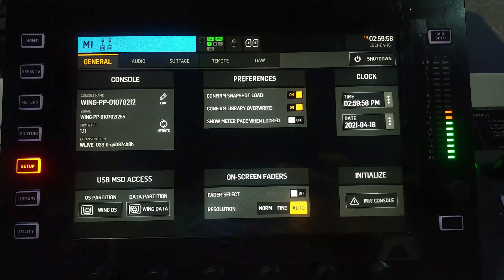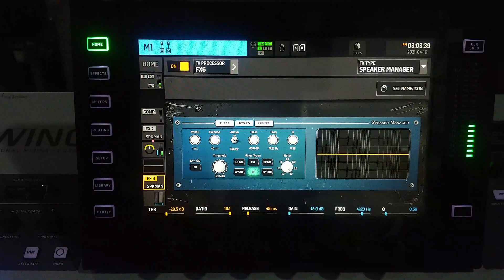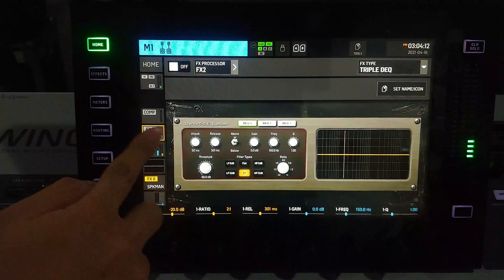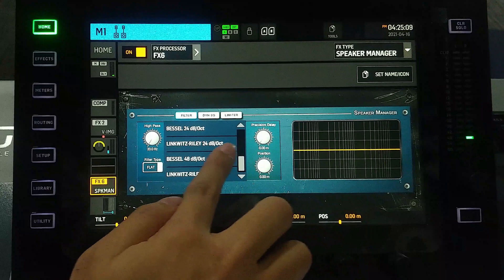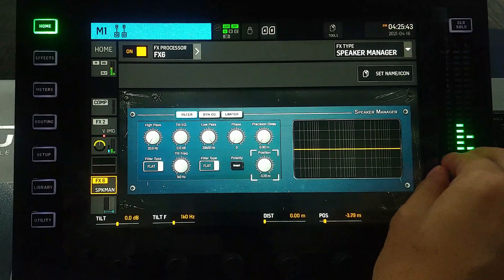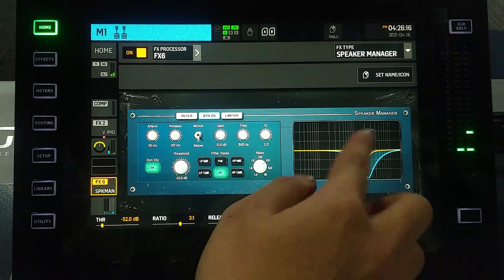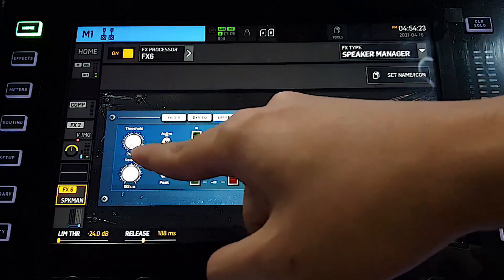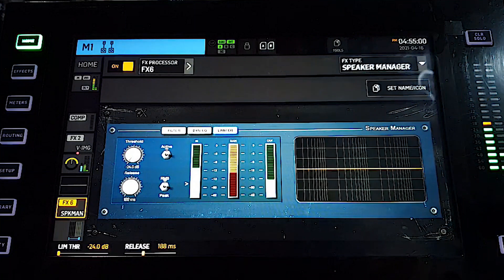Speaker Manager Plugin aka Digital Loudspeaker Management inside Behringer WING (Firmware v1.11)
Firmware v1.11 of Behringer was a major upgrade where the developer give us Speaker Manager plugin. This is frequently known as outboard processor as Digital Loudspeaker Management System. With this powerful feature built-in this board, this board is one of the best value for money for now. No doubt.